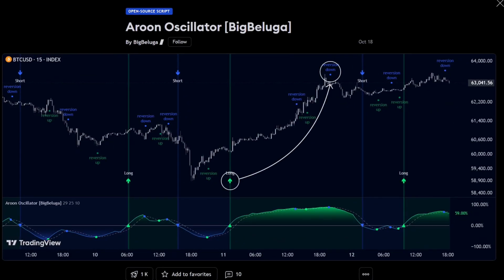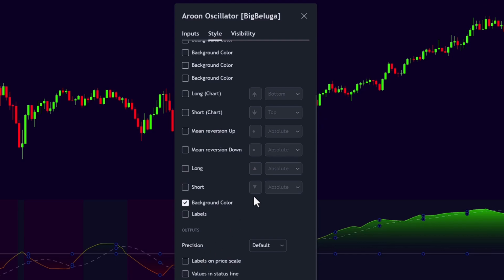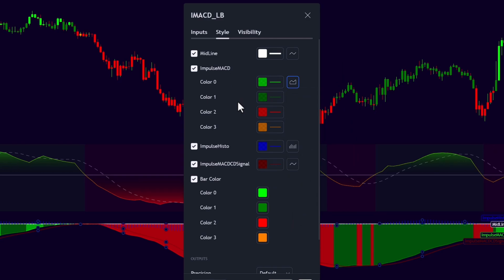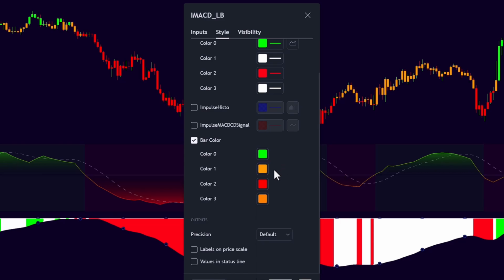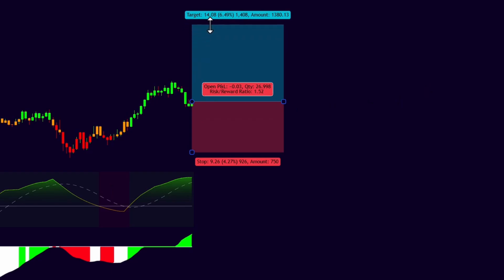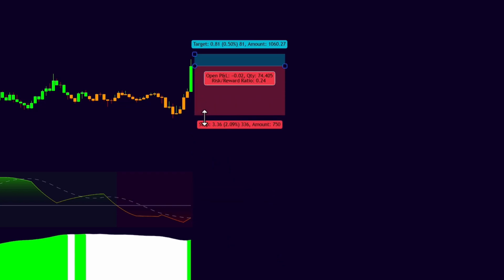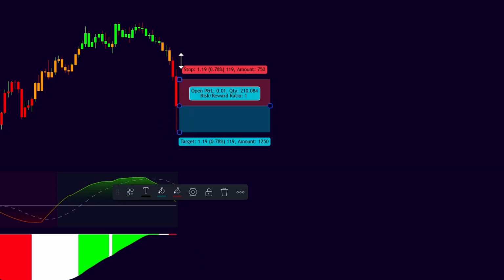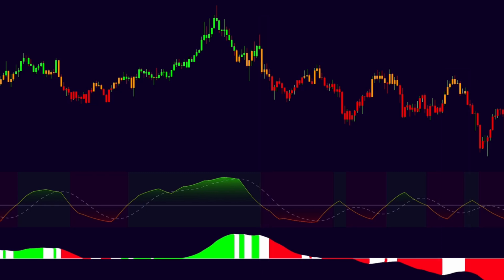Stop Losing in Trading – Use These Proven Winning Strategies!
Tired of losing trades? Discover the proven strategies that top traders use to consistently win in Forex, crypto, and stock markets. Turn your trading struggles into success today!

Key Highlights:
✅ Battle-Tested Strategies: Learn methods that deliver consistent profits.
📊 Step-by-Step Guide: Easy-to-follow strategies for all traders.
⚡ Works Across Markets: Use these Forex, stocks, and crypto strategies.
🔥 Avoid Common Mistakes: Learn to trade smarter, not harder.
💡 Live Trade Examples: See these strategies in action with real results.

💬 Questions? Drop them in the comments—let’s master trading together!
📈 Watch Now and Start Winning in Trading!